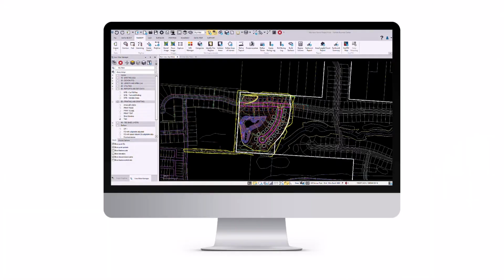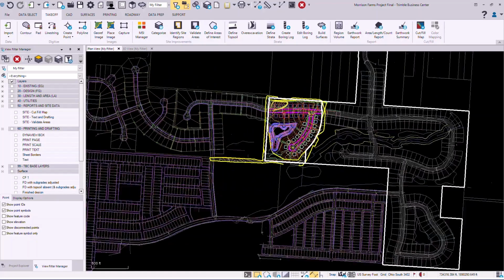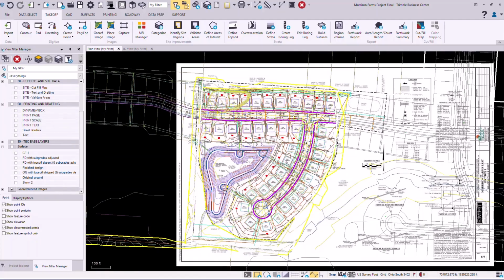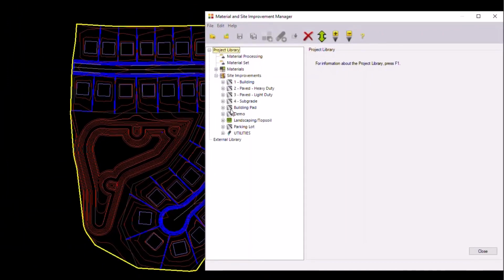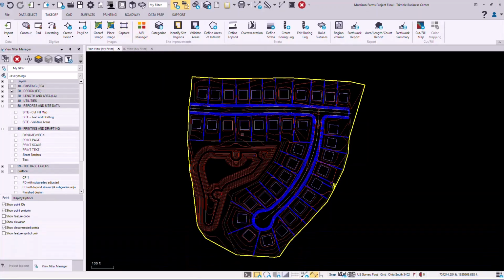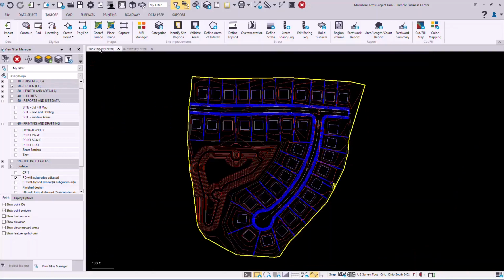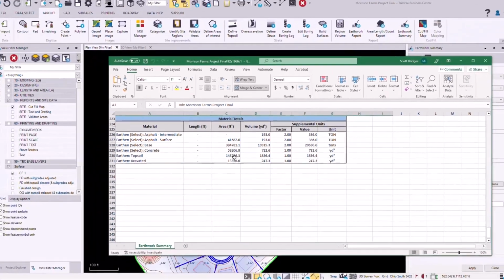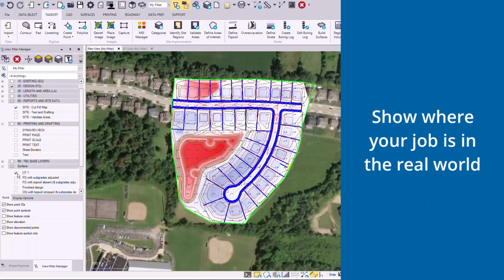Trimble Business Center: 2 Minute Overview for Accurate Takeoff Estimates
The takeoff process doesn't have to be tedious!

In this two-minute video, learn how to improve your takeoff process with a comprehensive look at Trimble Business Center software and its functionalities.